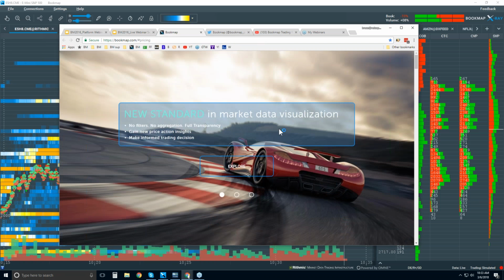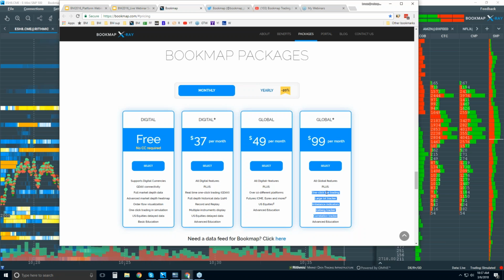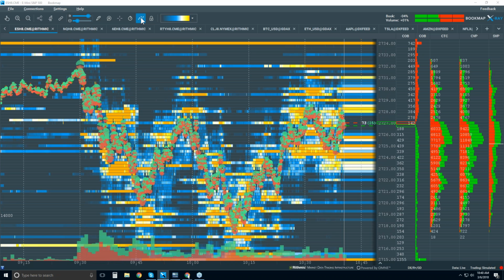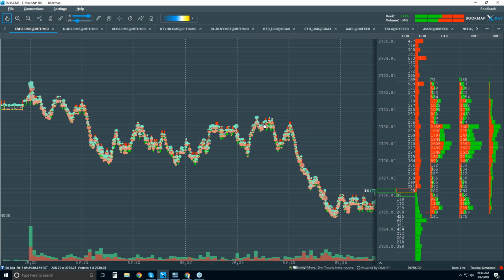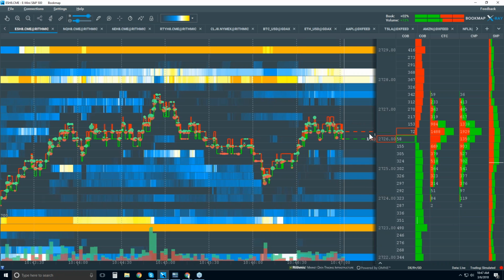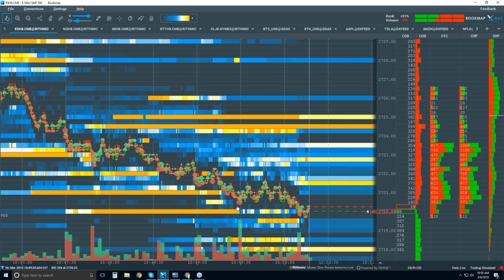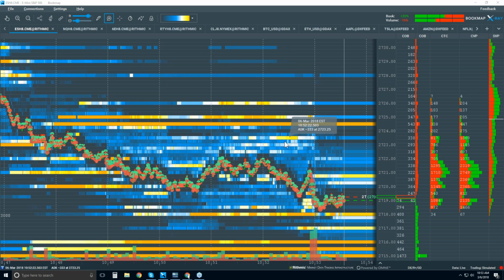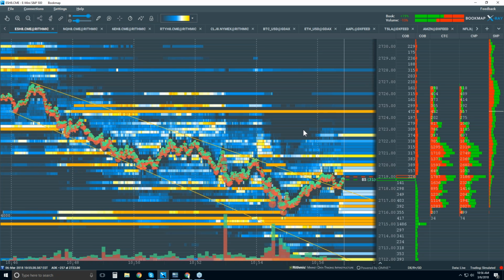2018-03-06 Bookmap Platform Details - Tue